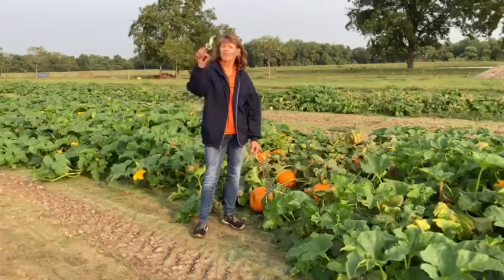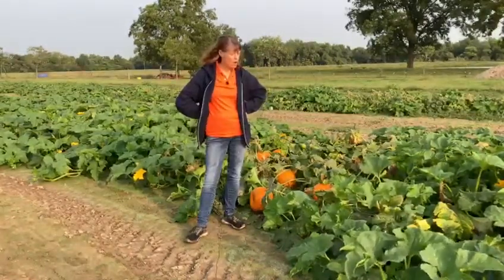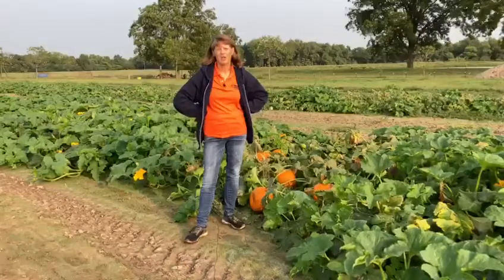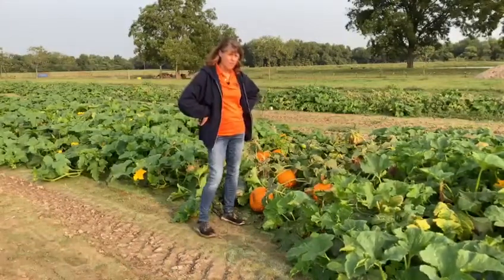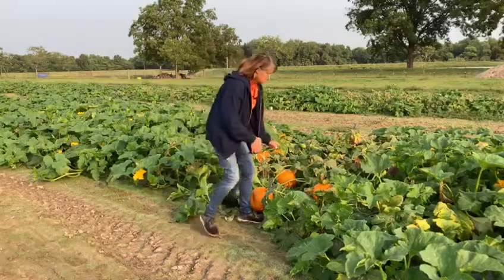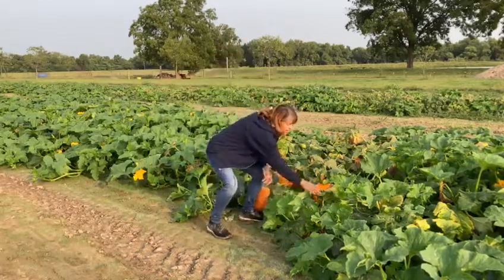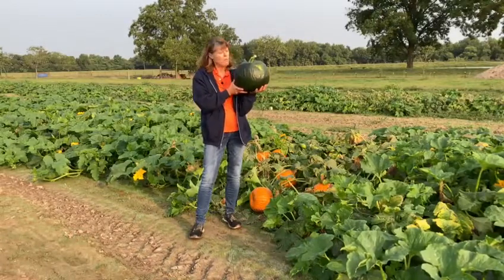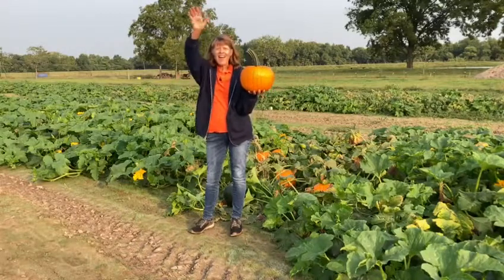Pick Your Perfect Pumpkin!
Ready to pick your perfect pumpkin?  Need some pumpkin picking tips?  What about those green ones?  Will they go ahead and turn orange?  Here you go!